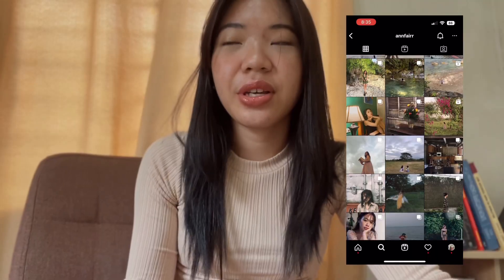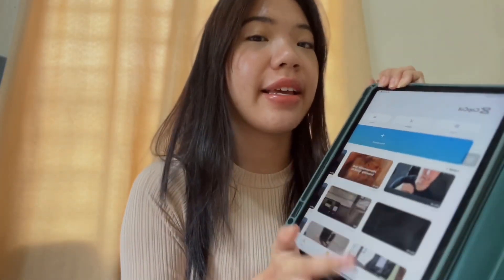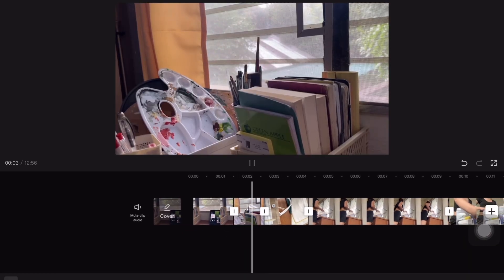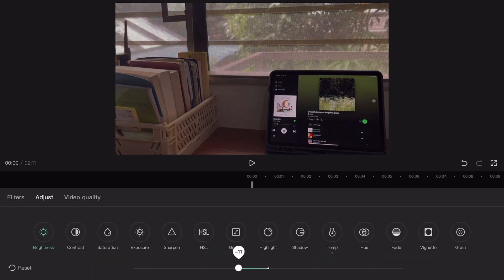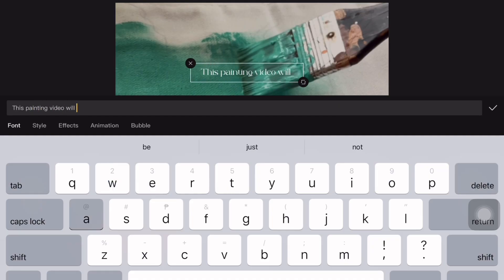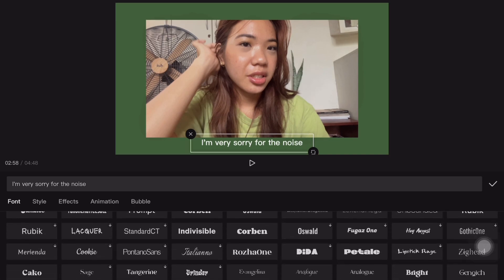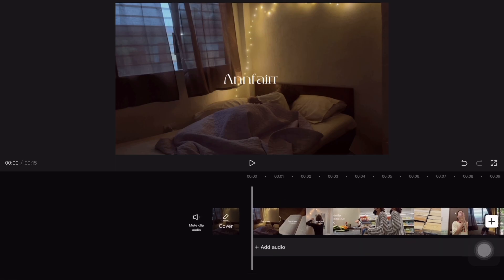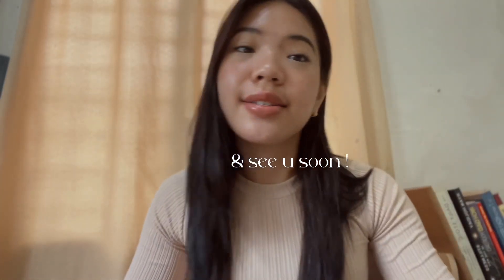How to edit your YouTube videos 2023 (beginner friendly)